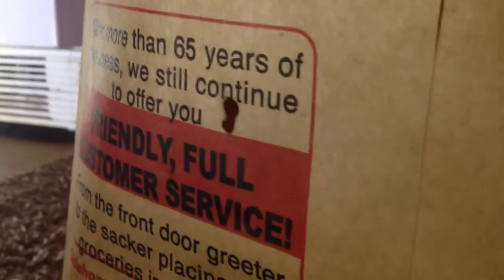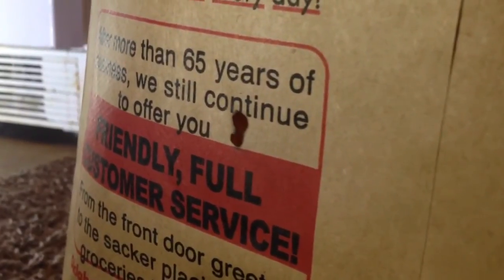1000mw blue Sci-Fi lasers burning from 15 feet!!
This video shows you just how legit and powerful a standard 1watt 445 laser is from sci fi lasers. Eitan does such a great job on these bad boys!! Couldn't believe this thing carried enough energy 15-17 feet away to a paper bag to burn a hole through it..
I'll be ordering a 2 watt from him in the near future. So check back here later to see..